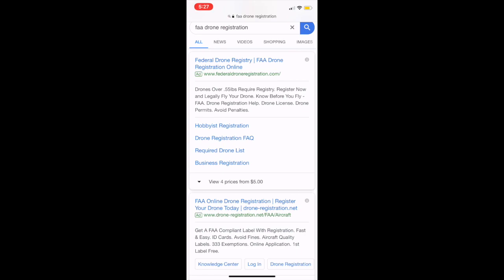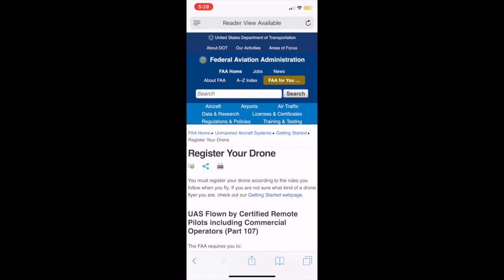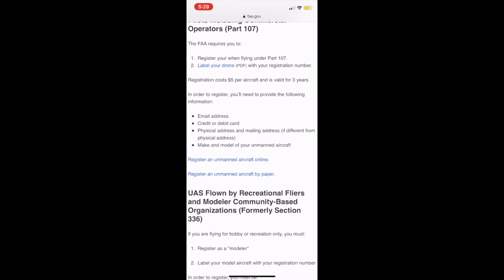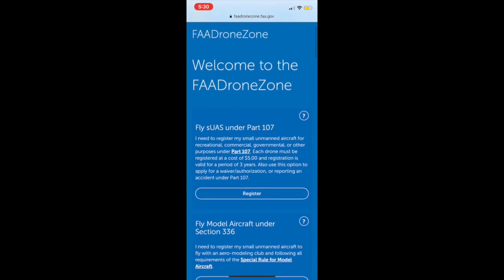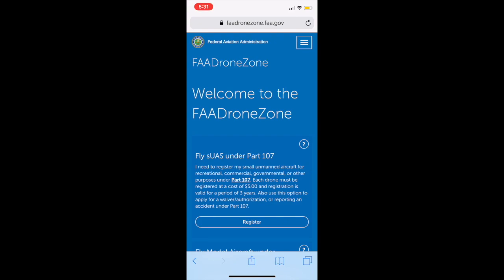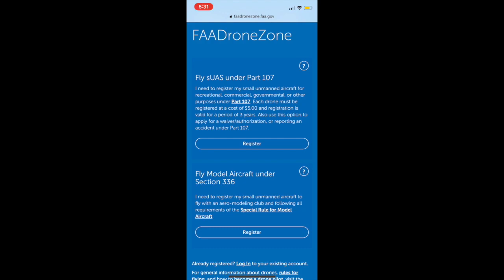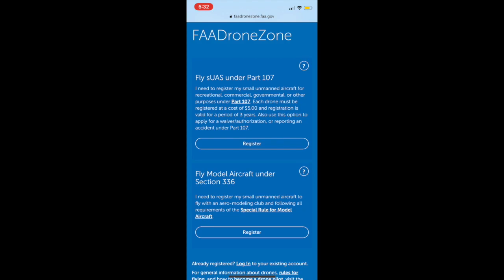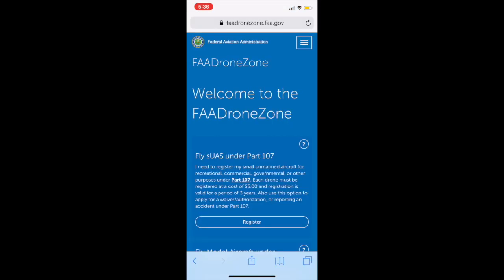REGISTERING YOUR DRONE WITH THE FAA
Step by step on how to register your drone with the FAA